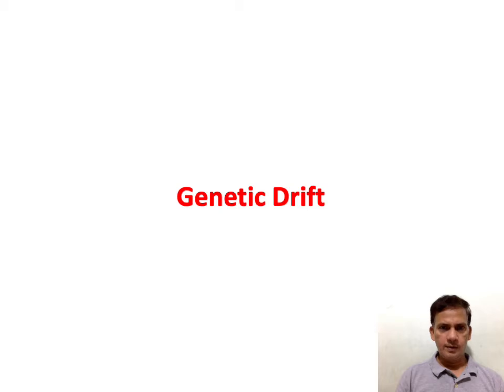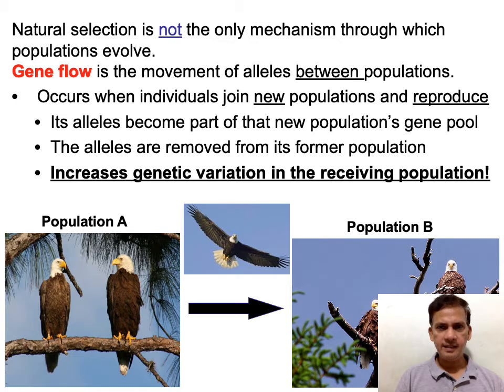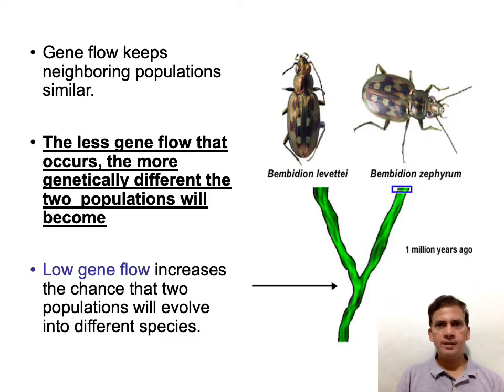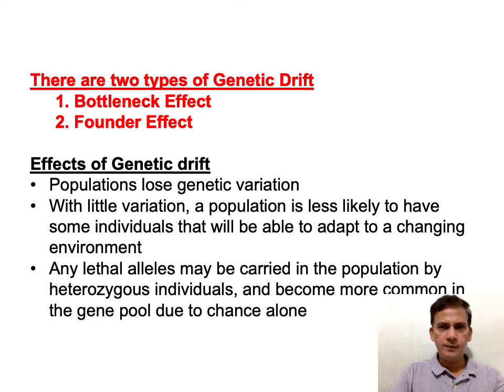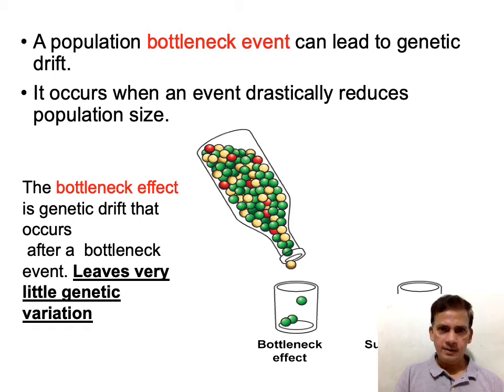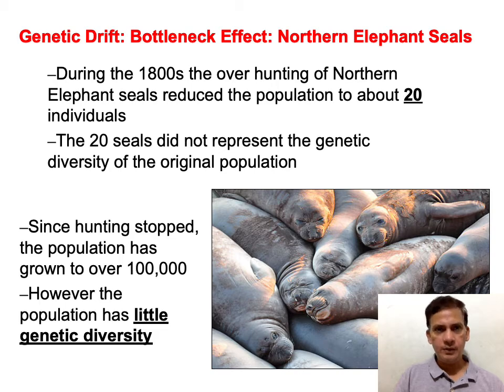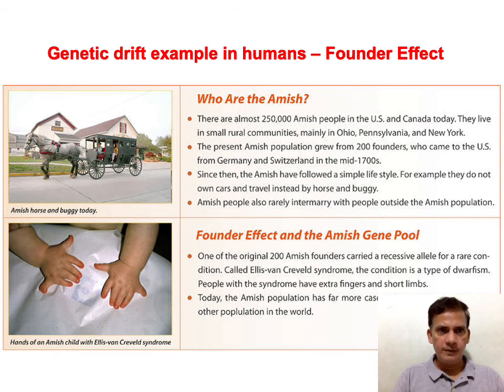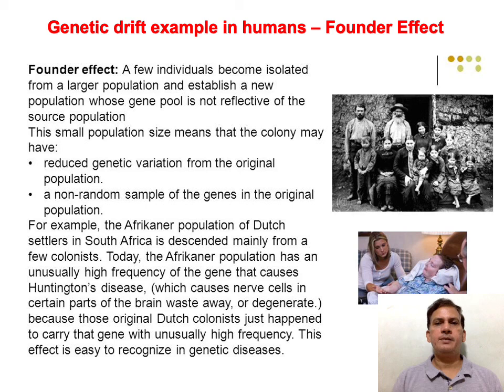Genetic Drift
This lecture is about genetic drift and its types that includes bottleneck and founder effect. Gene pool, gene flow, genetic drift, founder effect, bottleneck effect